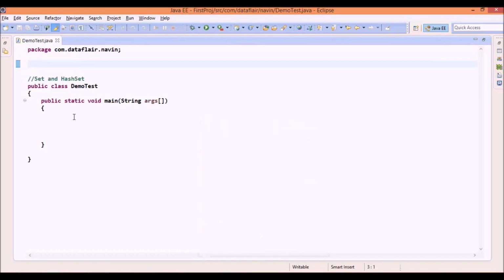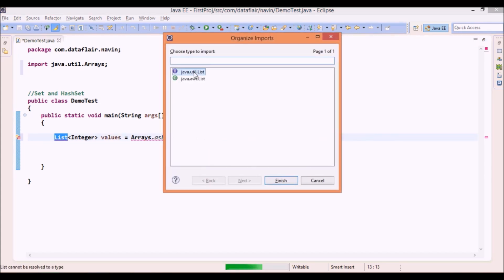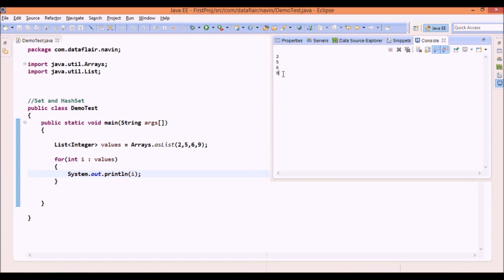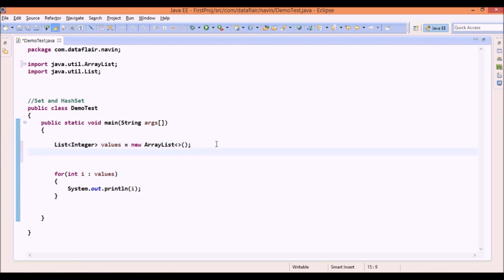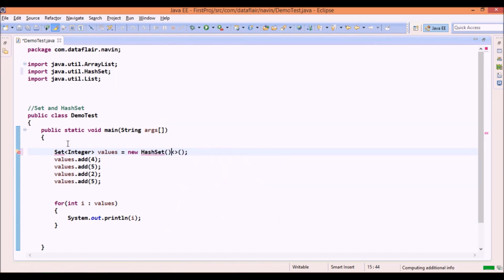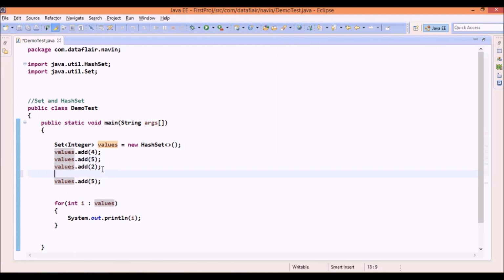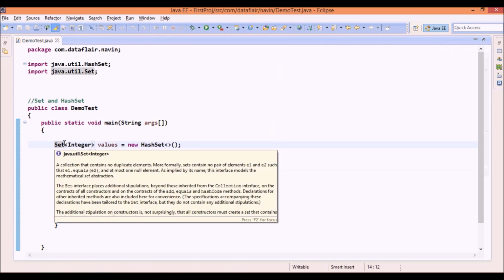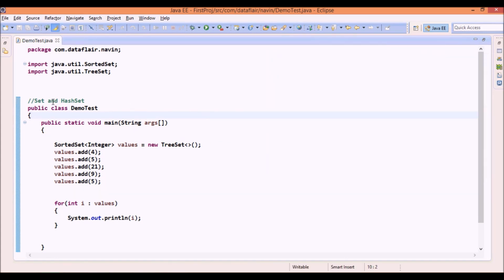Java HashSet Sorted TreeSet